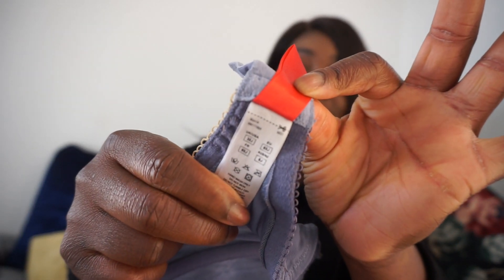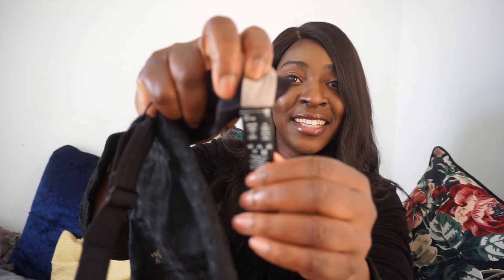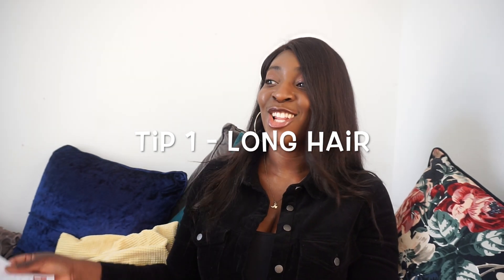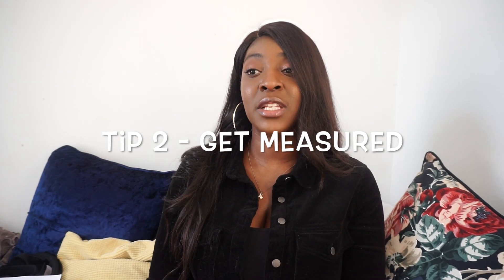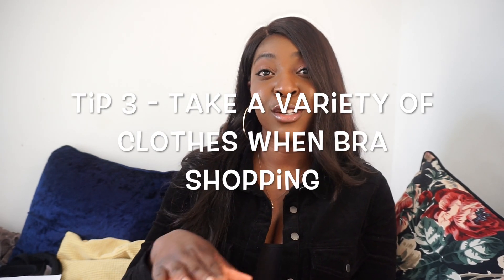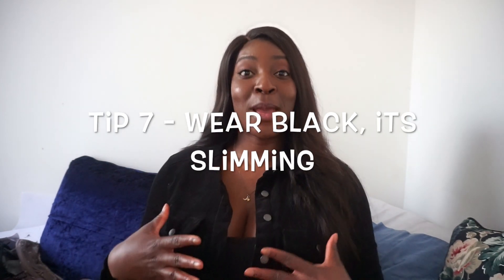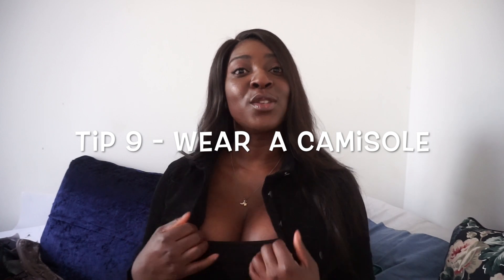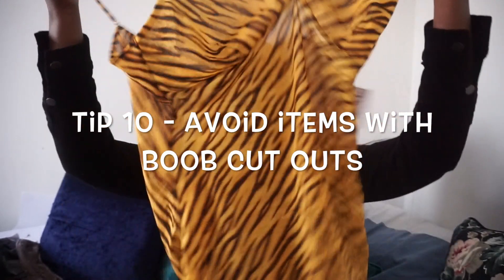10 Tips and Advice when Trying to Minimise Big Boobs and Shop for Bras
My New single 'Kisses' is out on all streaming platforms. Search Sybilla Essi.

Here are 10 tips and advice for big busted women trying to minimise their boob and shop for bras.